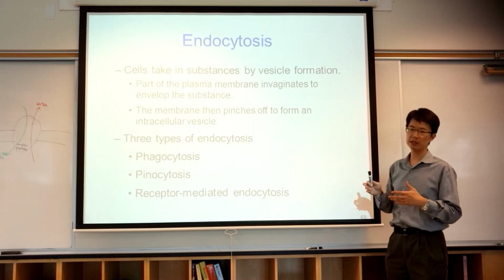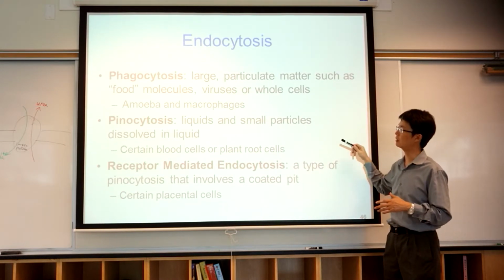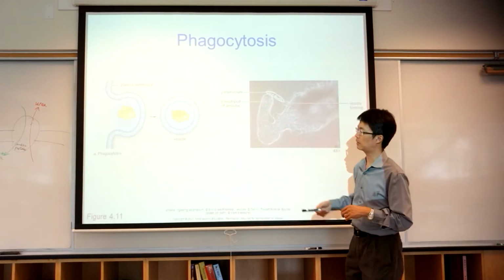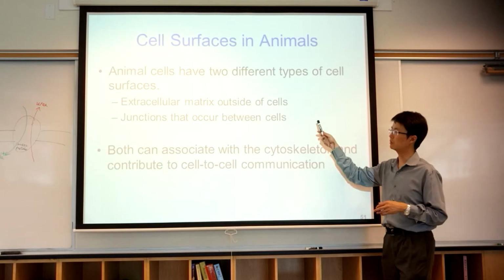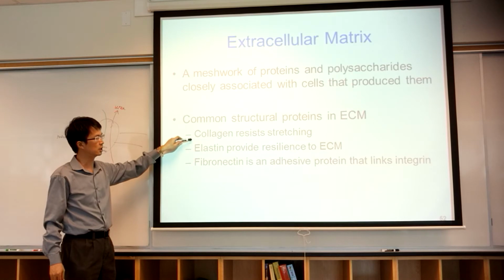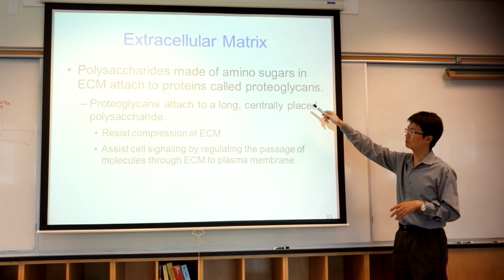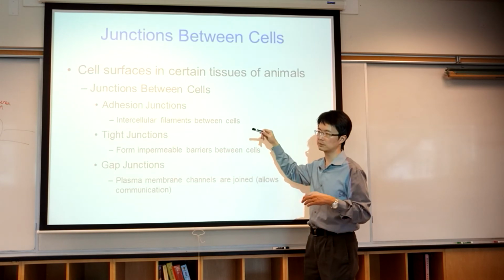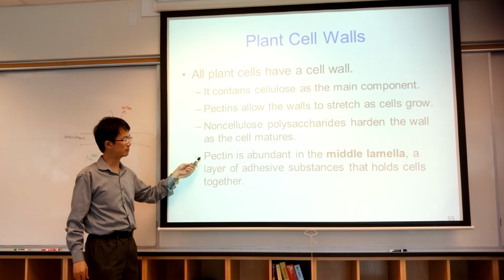Membrane Structures and Functions 5/6